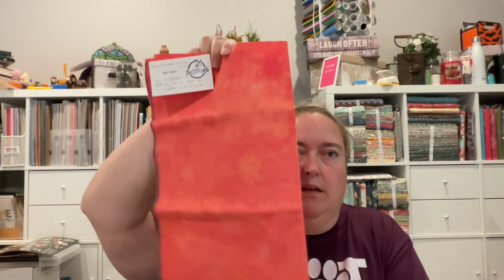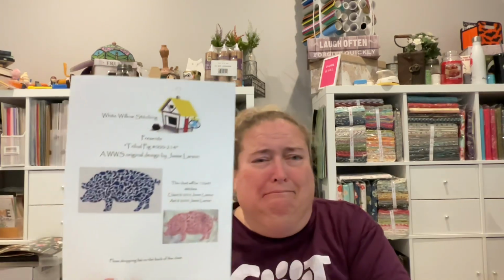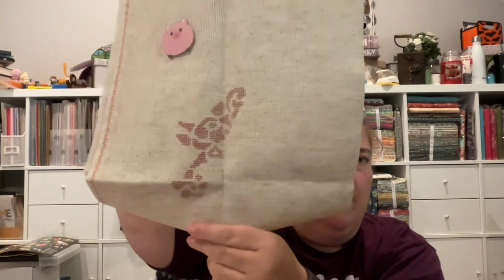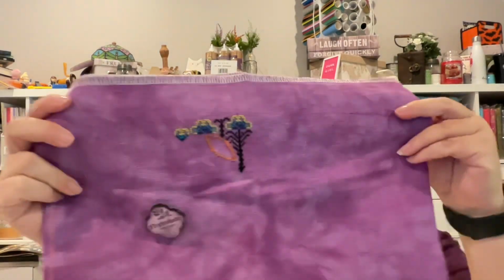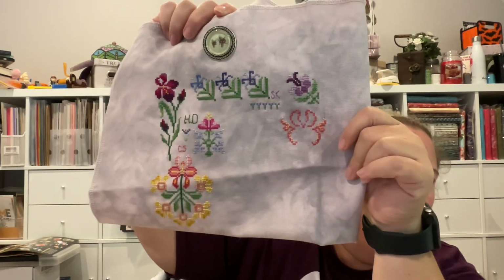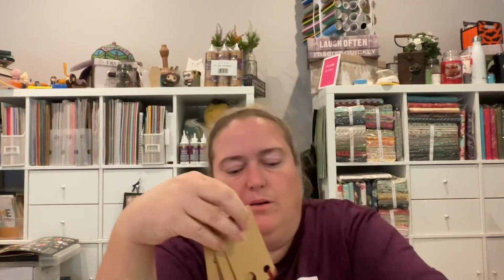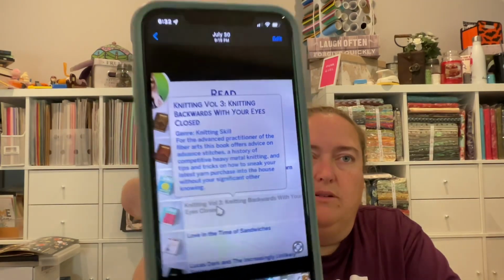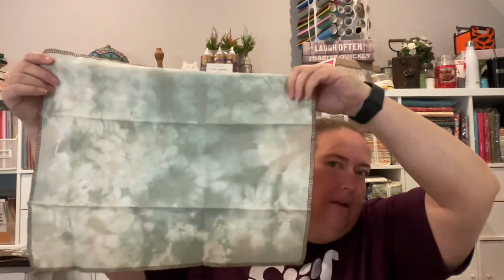Flosstube #89 - Look At Me Go!!!! Sims 4 Talk Too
MISSING & MURDERED INDIGENOUS WOMEN, GIRLS & 2 SPIRITS